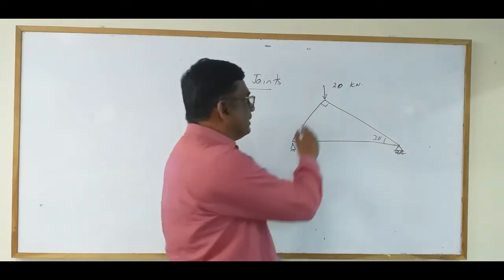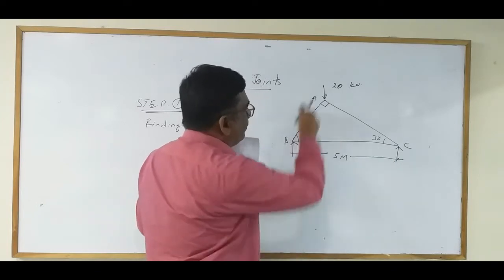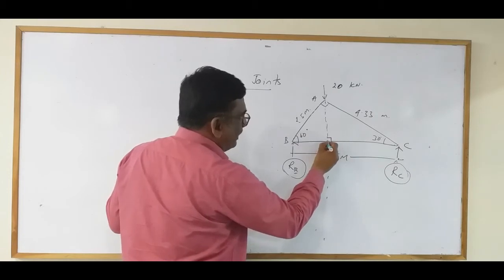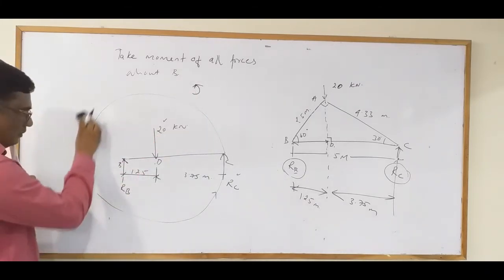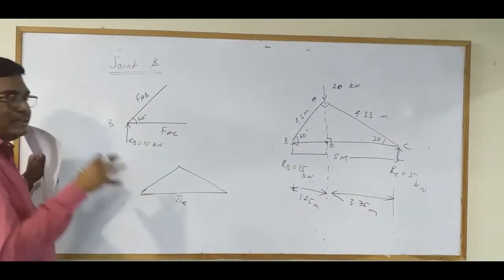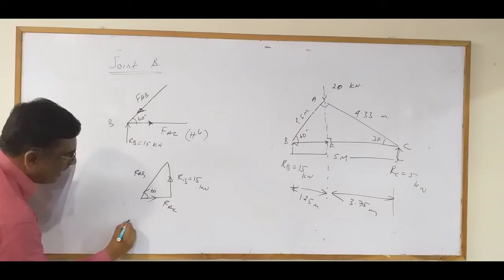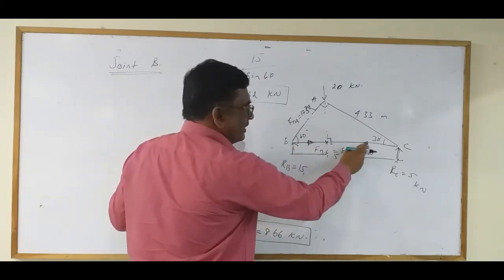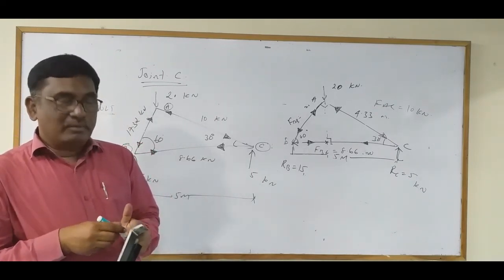Method of Joints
Analysis of Frames
Reactions at support
Forces in the members

Dr S Samson
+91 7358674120